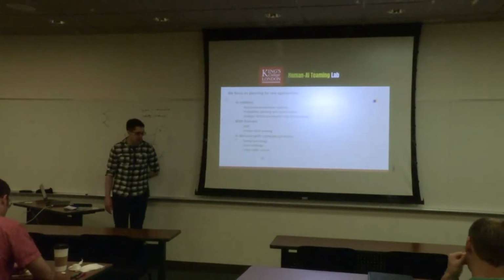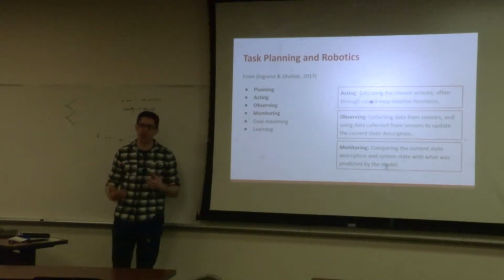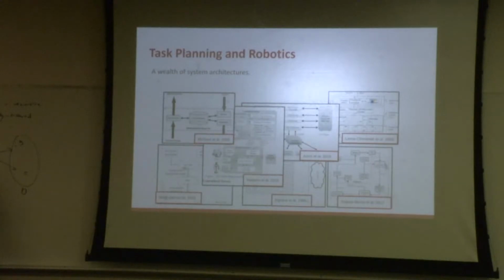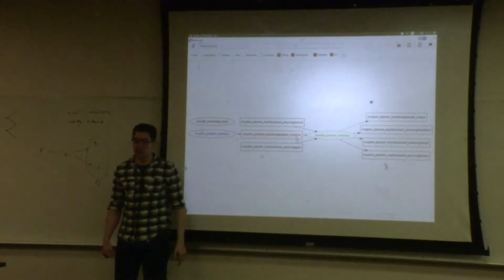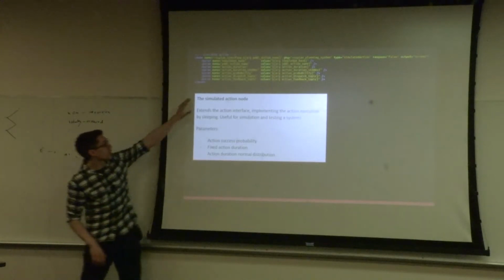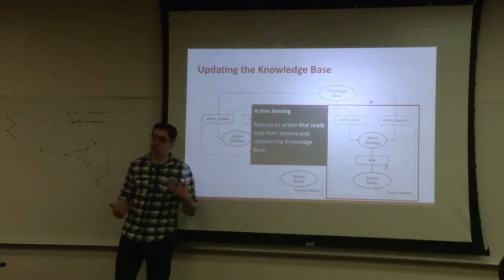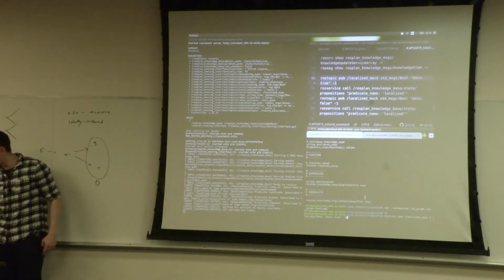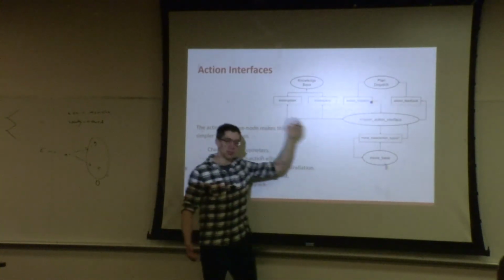ICAPS 2019: Tutorial on AI Planning for Robotics with ROSPlan by Michael Cashmore, Daniele Magazzeni